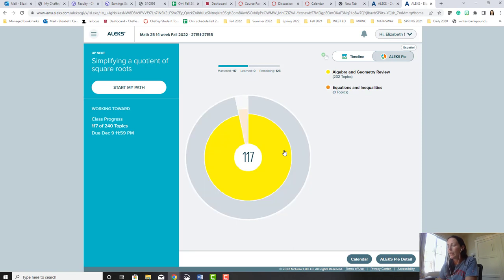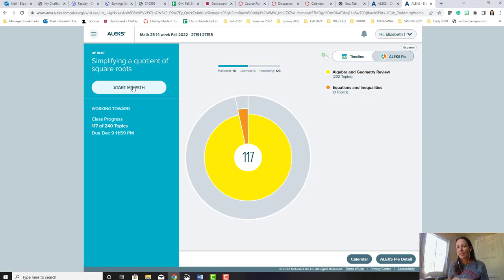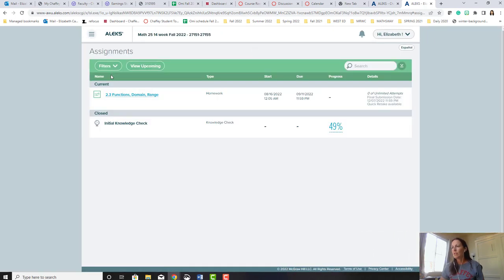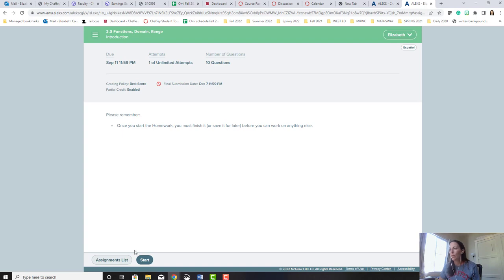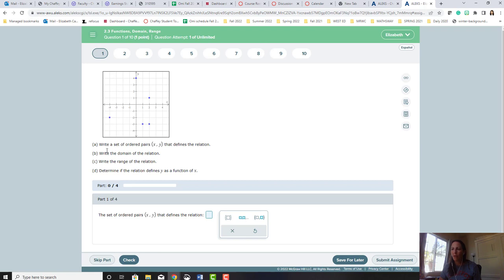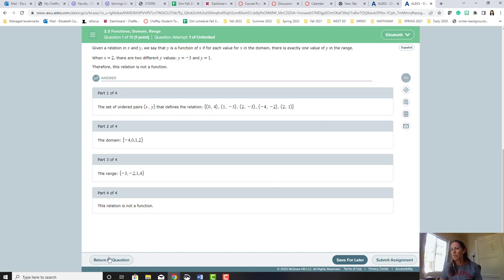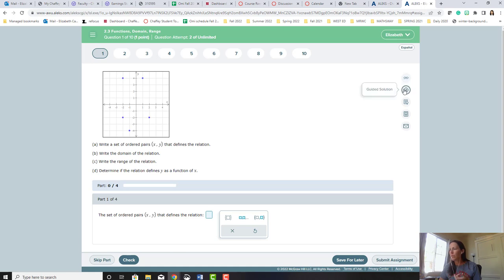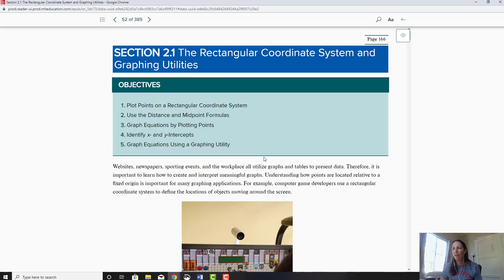ALEKS Intro 14 week